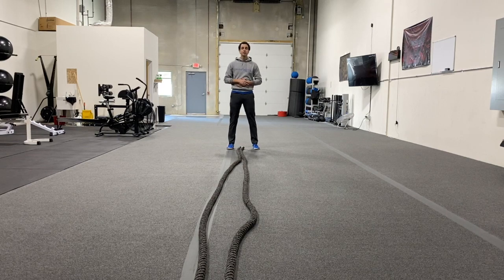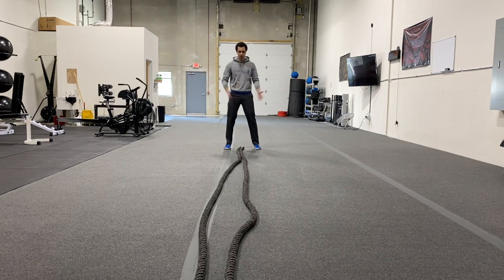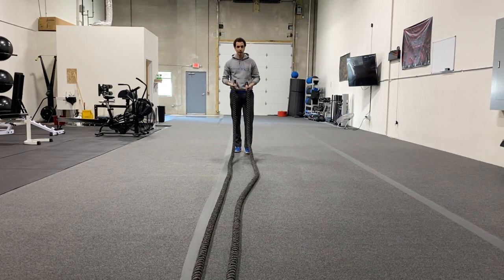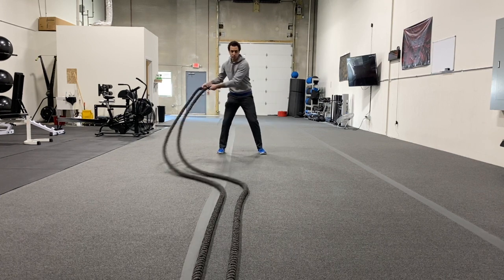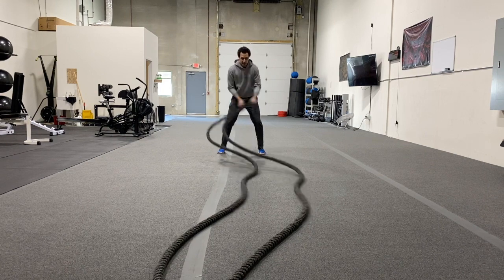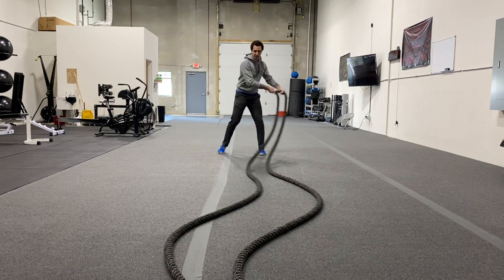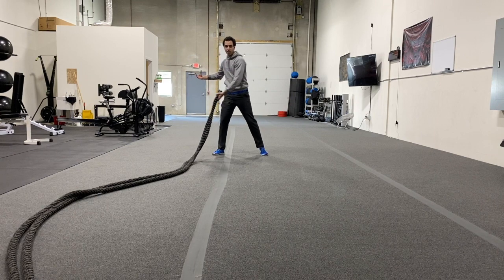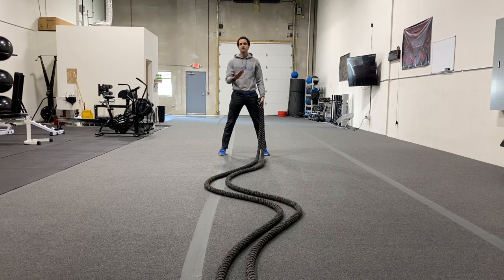Battlerope Sidewinders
Try out this rotational and endurance exercise.